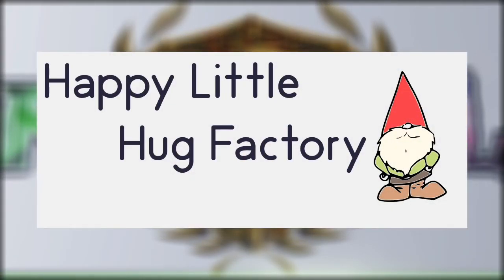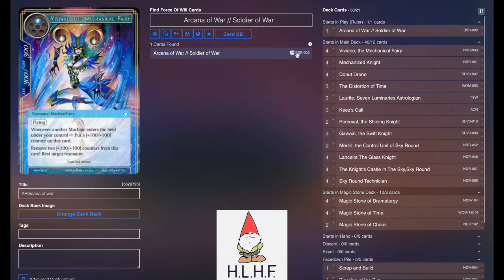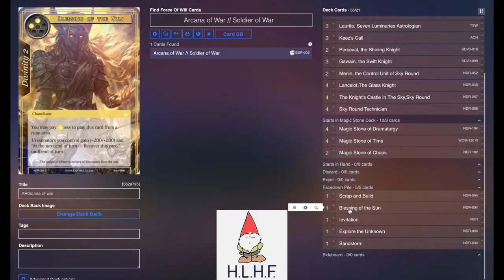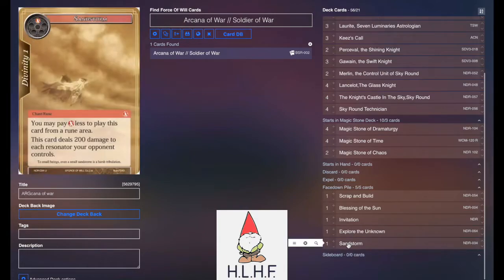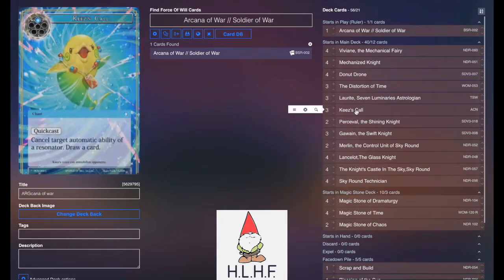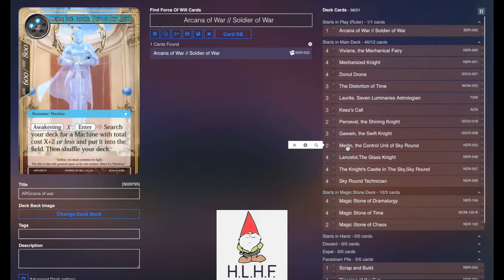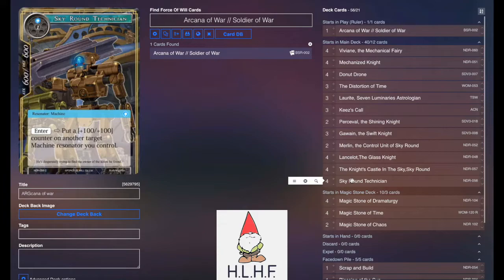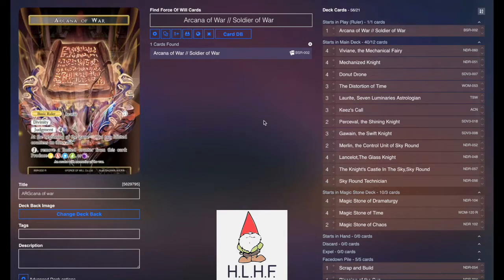ARGcana of War Deck Profile : Force of Will (TCG)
Hey there Rulers! Today's deck profile for the meme list that is ARG's Arcana of War deck is here! Honestly this deck is super silly because of what it is attempting to be, but it is a lot of fun to play, so check it out for yourself and let us know what other crazy draft ruler decks you think we should try to make work!

Consider supporting the channel through the following means:

Happy Little Hug Factory is the channel sponsor and they provide singles, sealed product, preorders, and a FOW buy list

Students:
Belisarius
Machiko Noguchi
David Kuras
TCG Scrubs
Sean Koski
Joseph Aguilar
Alexis Elias
Bartosz Holoszkiewicz
Paul Reissmann
Joshua Boersma
Brandan Bremont
Mike Howell
Oscar Rivera
Jean Paul Klintworth